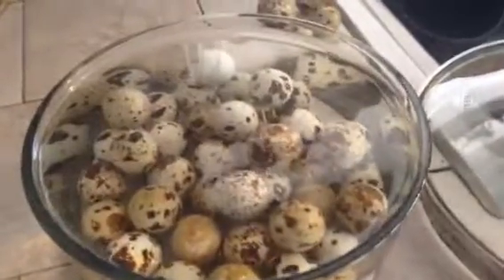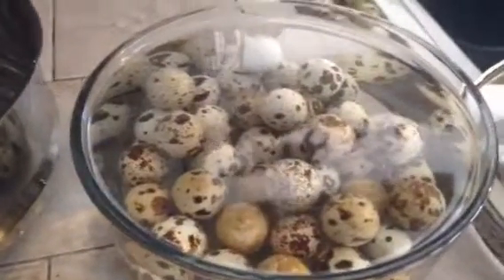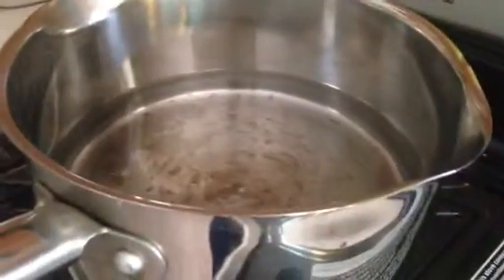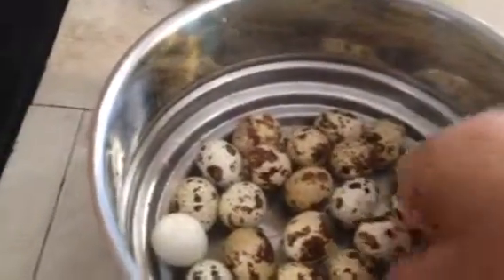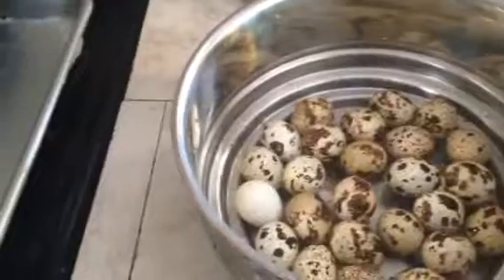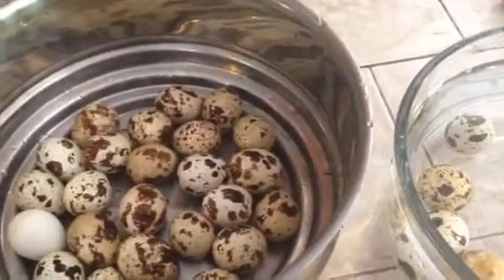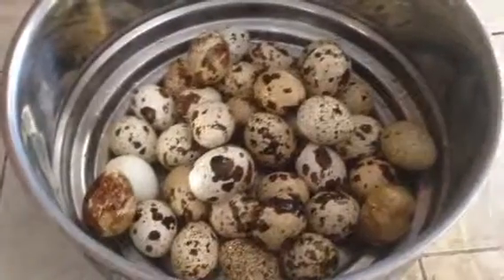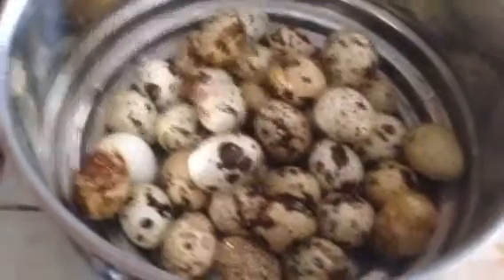Steaming Quail Eggs pt 1